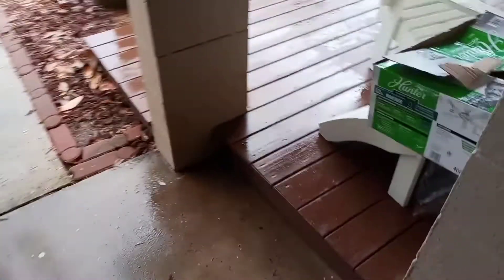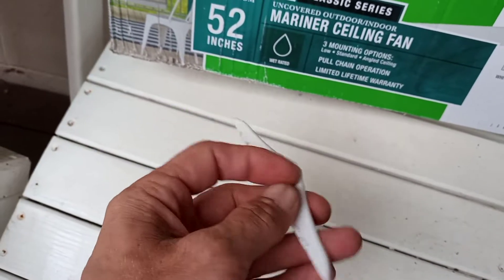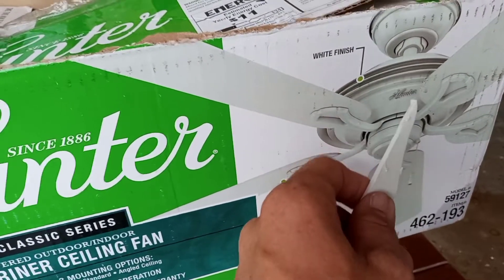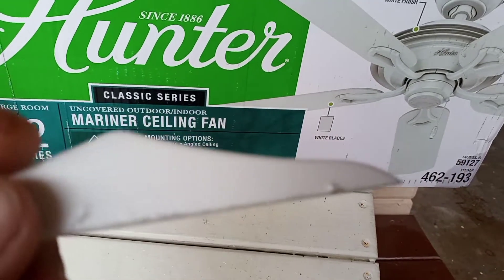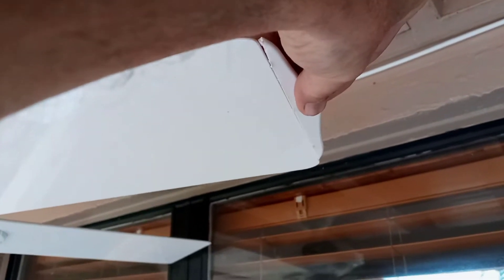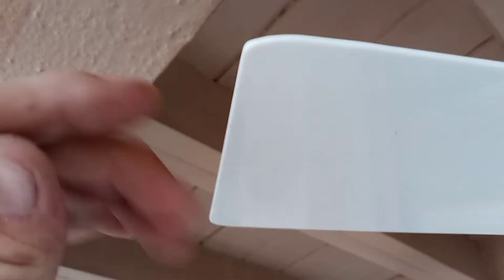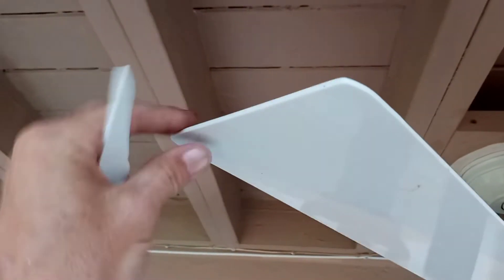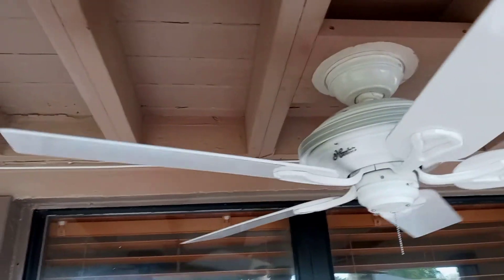Shorten Ceiling Fan Blades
this is not a how-to video this is a how I did it video.  Attempt trimming the length of your fan blades at your own risk. Jax Hacks is not responsible for others diy projects. Fine Saw Blade recommend at least 80 teeth, don't try it with a 25 tooth blade... just don't.   🤙  Love Y'all